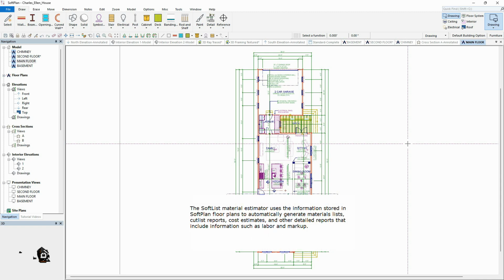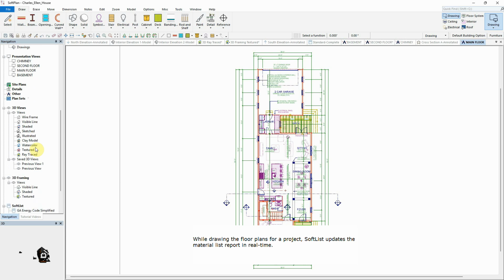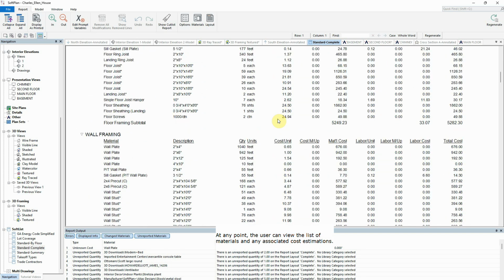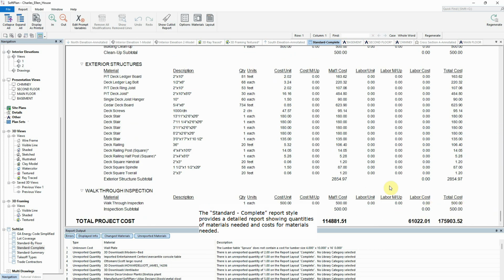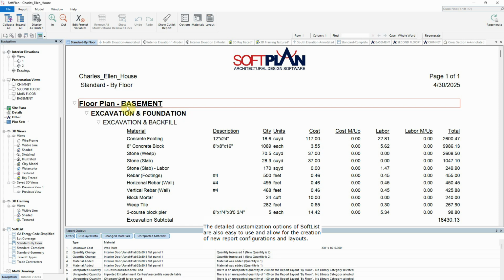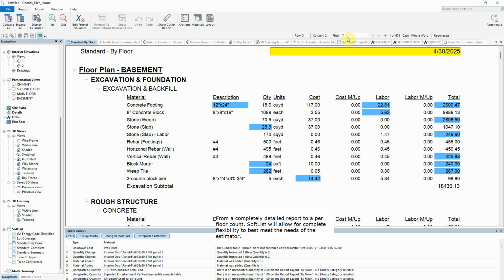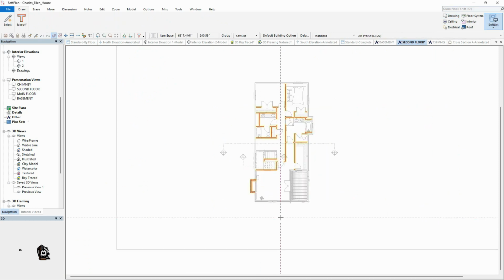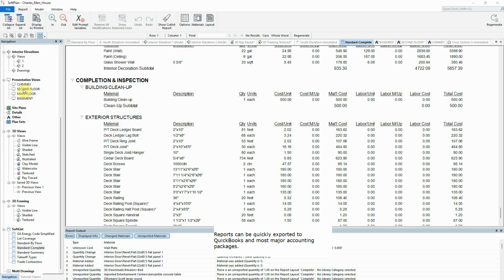Chapter 26 - SoftList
Generate accurate Bills of Materials directly from the floor plans using SoftList.